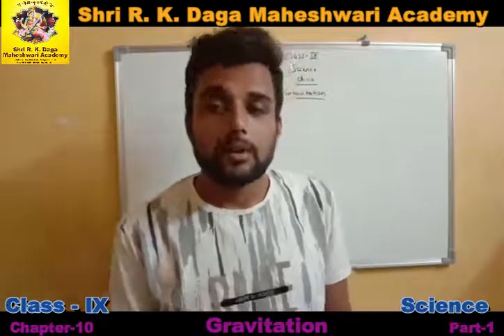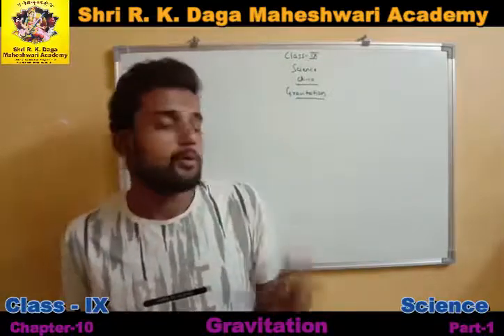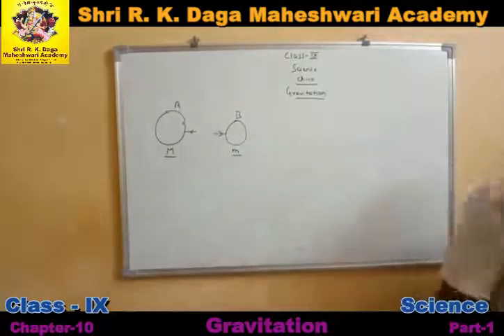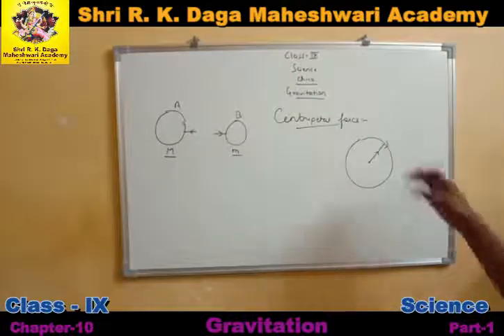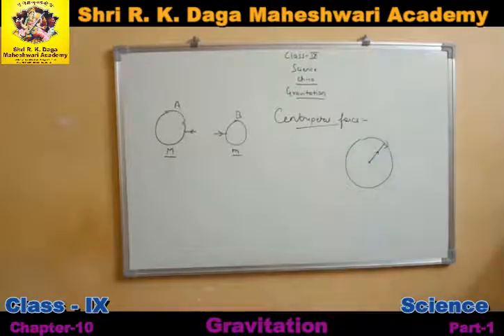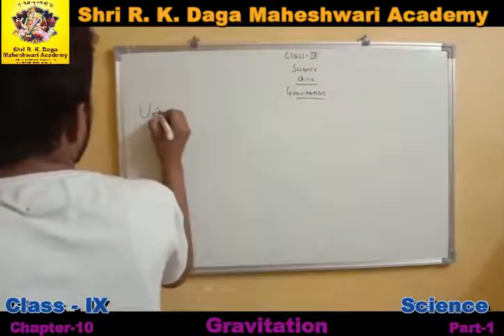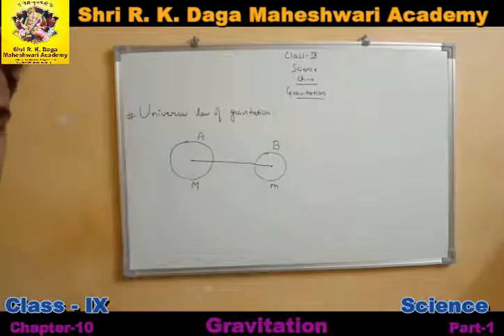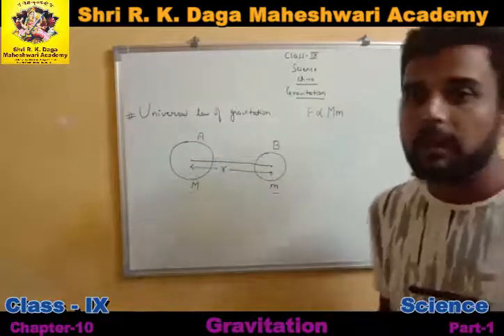Class 9 Ch-10 Gravitation Part-1